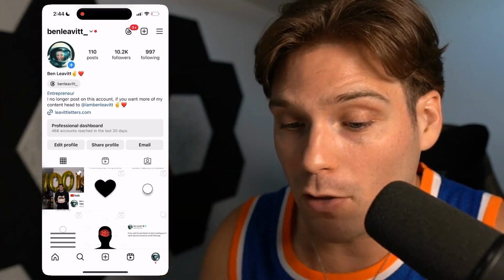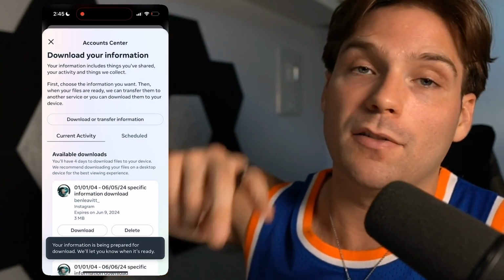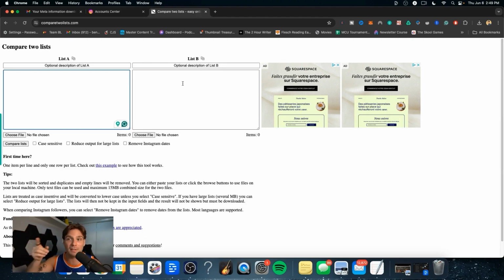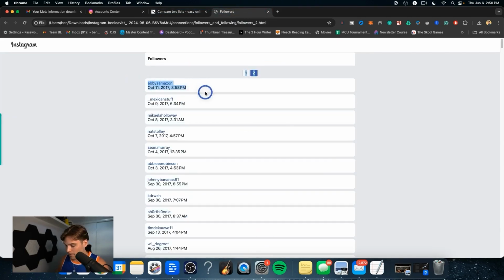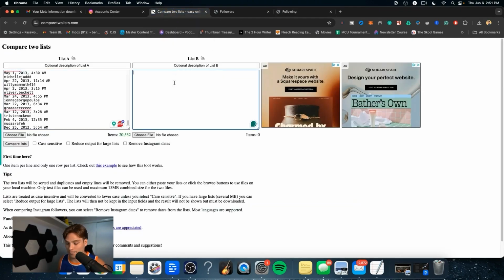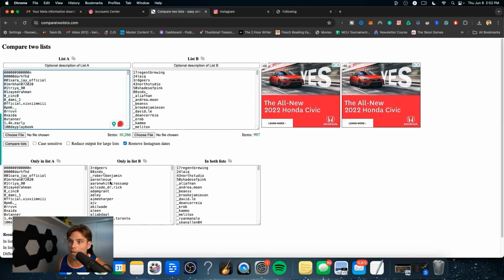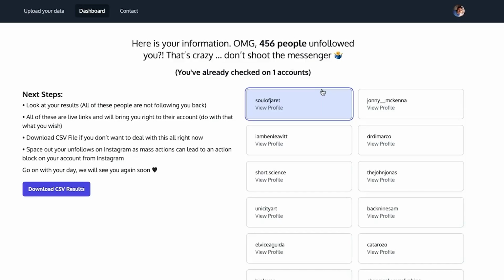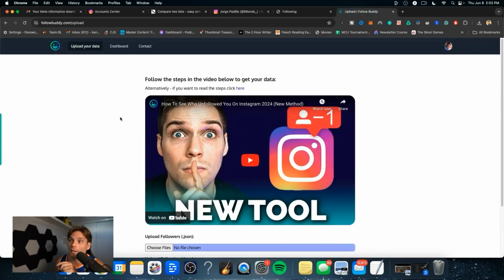How to see unfollowers on instagram 2024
Are you wondering how to see unfollowers on IG? We show you how to quickly and safely find these accounts using Follow Buddy.